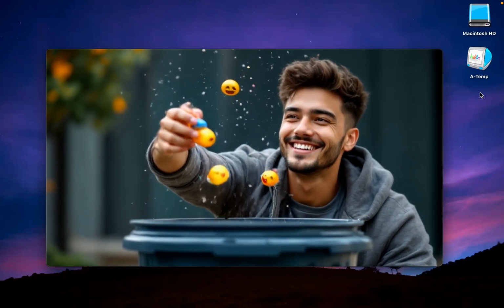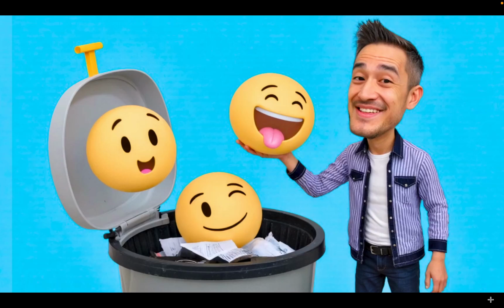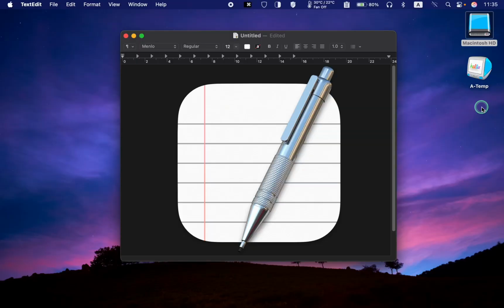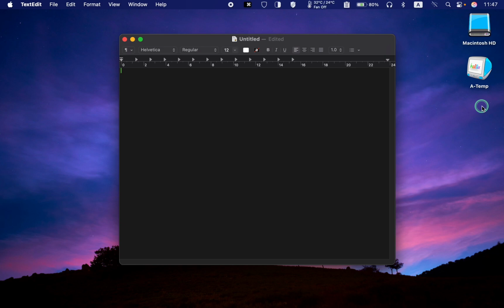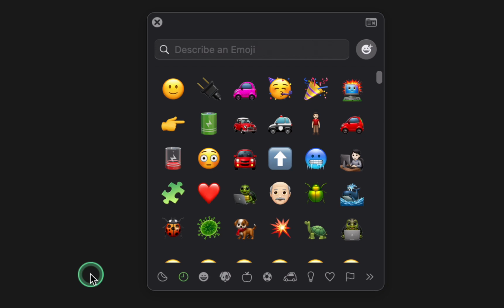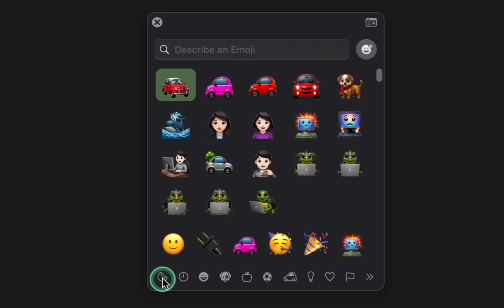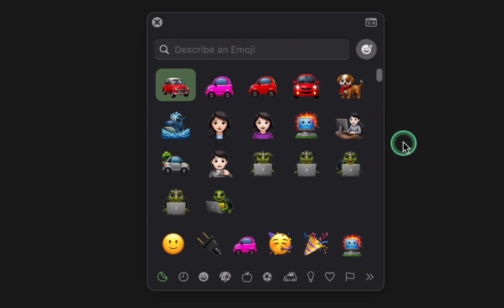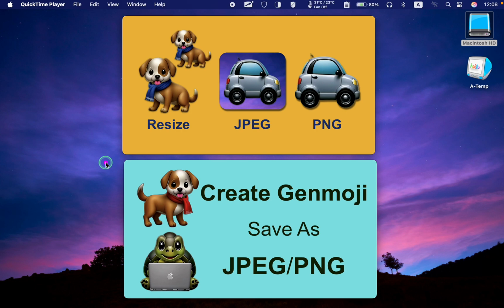Easily Delete Custom Emojis Created with Genmoji on macOS Sequoia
Learn how to delete custom emojis created with Genmoji on your macOS Sequoia 15.3. Watch this step-by-step guide to learn how to effortlessly remove unwanted emojis from the emoji keyboard! Whether you're new to macOS or a seasoned user, this video will guide you through the simple process of removing unwanted Genmoji emojis.

Key Points:
1. Delete Emojis Created with Apple Intelligence Genmoji
2. Access FREE Mac Apps Videos